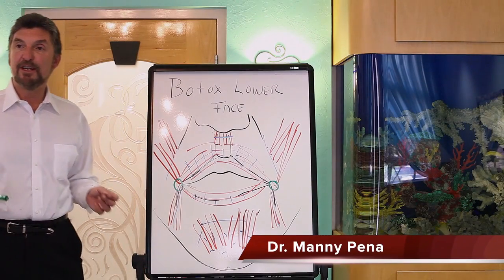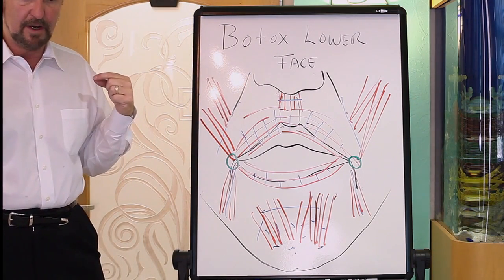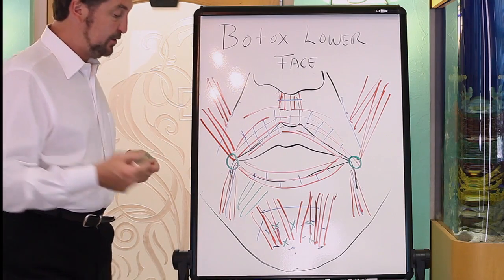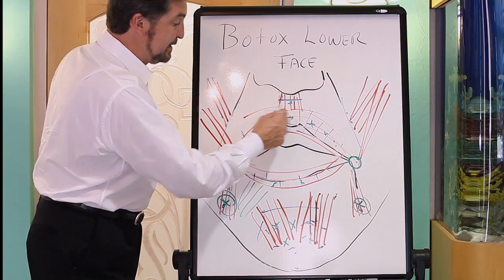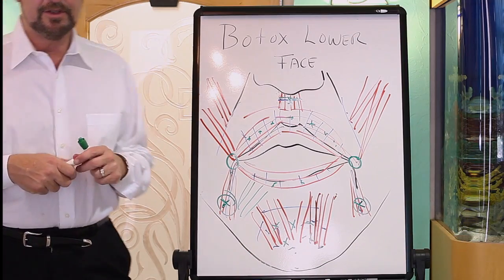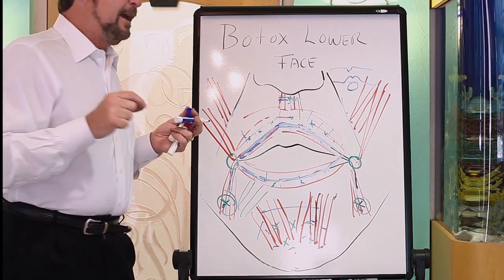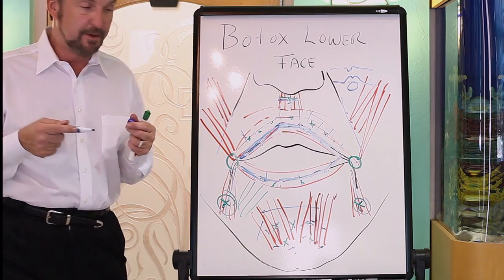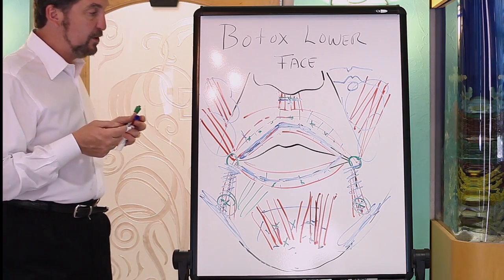Botox and Fillers | Ask Dr Pena | Naples | Bonita | Florida | Medical | B01282022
Botox around the mouth
Botox chin dimples
Botox for sad mouth
Botox for smokers lines

Causes for smokers lines can be sun damage and muscle action in addition to smoking or in nonsmokers

Fillers for smokers lines
Juvederm
Belotero
filling up line

Does it hurt to inject Juvederm around the lips?

do not inject Botox in any muscles that elevate her lips

Juvederm filler for marionette lines pre-jowl depression can be filled with Juvederm or Radiesse

Juvederm has the anesthetic lidocaine already in the product

Non Surgical Rejuvenation of the mouth and Lower face

Botox Lips
Fillers Mouth
Smokers Lines
Botox and Fillers Mouth
Juvederm Lips
How does botox work?
Smokers lines treatment
Lip augmentation